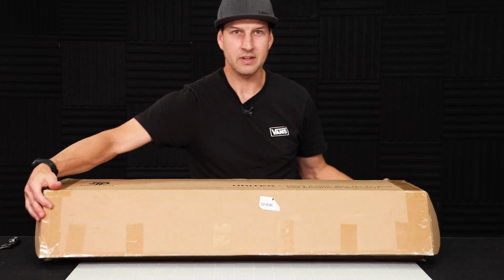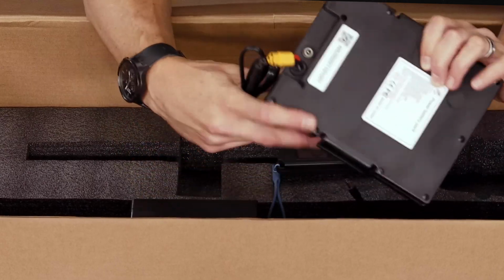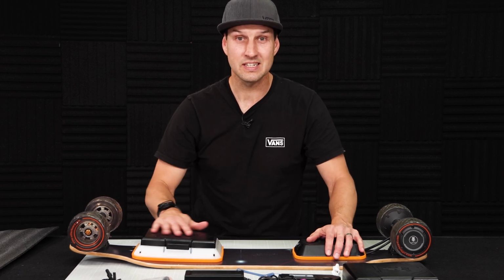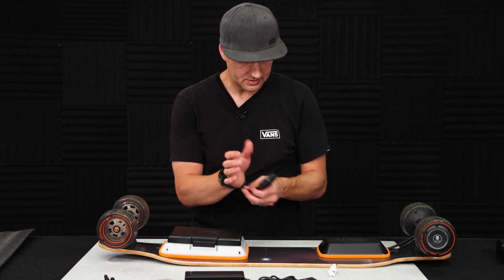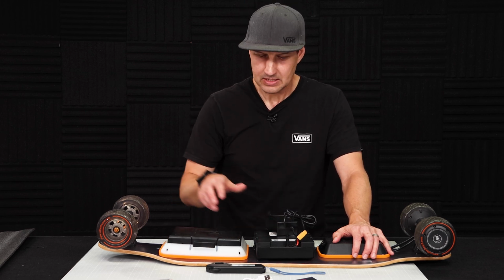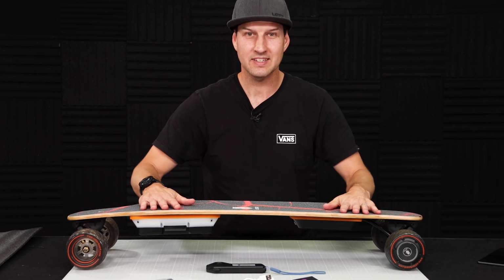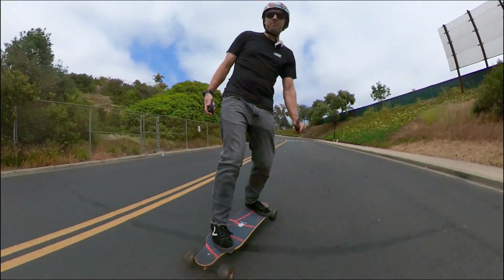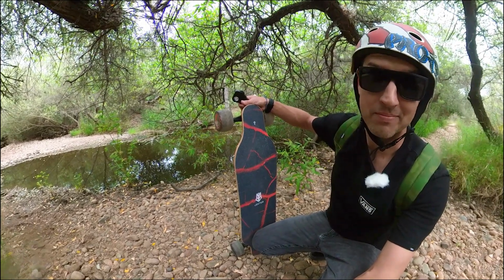Uditer S3 Hub E-Skate Unboxing & Review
In this episode I'll unbox and take the Uditer S3 Hub Electric Skateboard for a test ride on and off-road and give my first impressions of this entry-level e-skate.
- Video Chapters -
00:19 - Beauty Shots
00:32 - Unboxing
01:58 - S3 Hub First Look
02:47 - The Remote
03:26 - The Charger
04:53 - Board Inspection
05:49 - S3 Benefits
07:07 - Swapping the Battery
09:55 - Power On & Motor Test
10:42 - How to Charge
13:49 - Website Specs
15:45 - Road Test
16:48 - How to Adjust Trucks
20:37 - Off-Road Test
22:28 - First Impressions
24:00 - Promo Code Revel